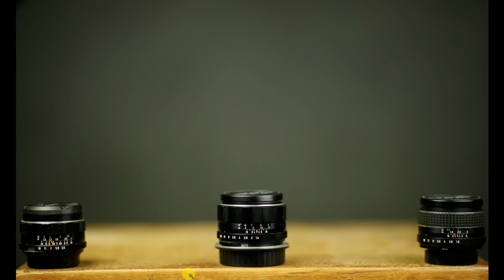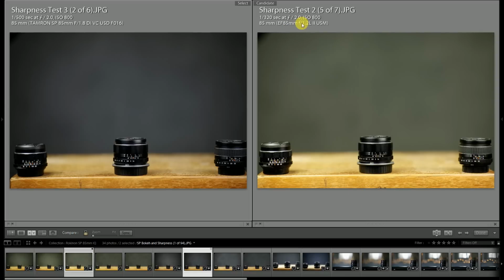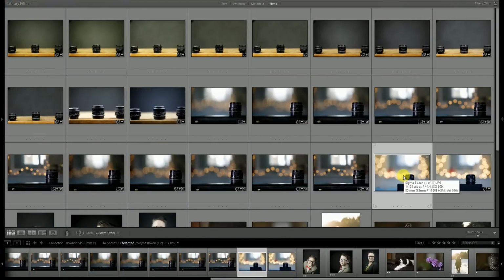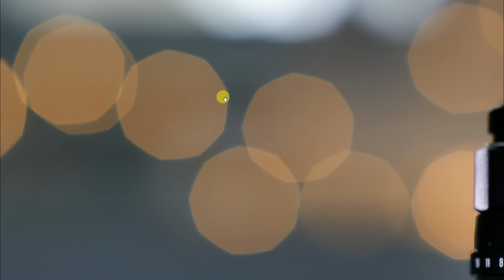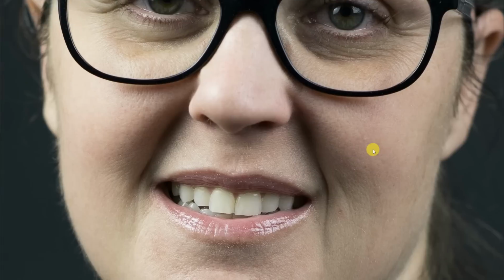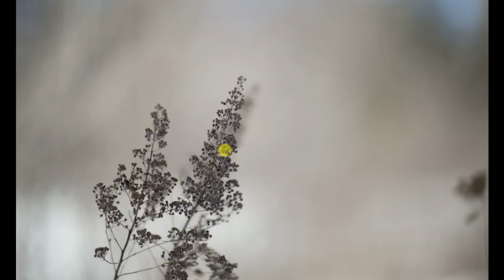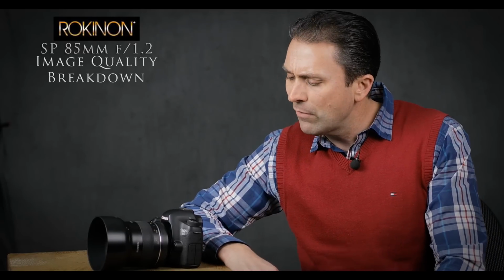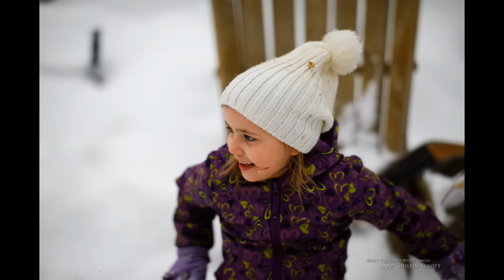Rokinon (Samyang) SP 85mm f/1.2 | Image Quality and Bokeh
Rokinon SP 85mm f/1.2 | Image Quality and Bokeh Review | Photographer Dustin Abbott shares a detailed look at the image quality and bokeh from the new Rokinon 85mm f/1.2 from their brand new SP (Special Performance) line.  Many samples photos included. | Image Gallery | Purchase the Rokinon SP 85mm f/1.2: B&H Photo Amazon